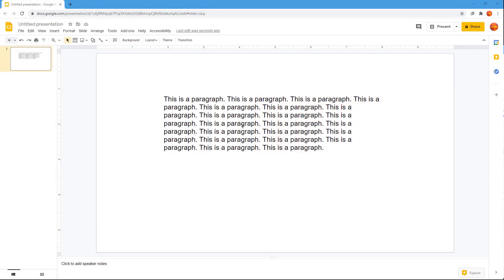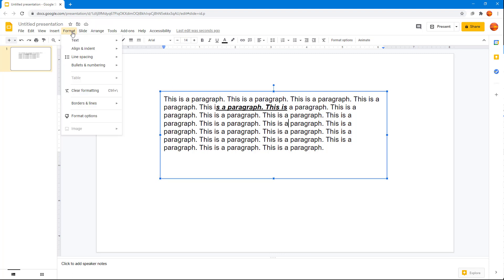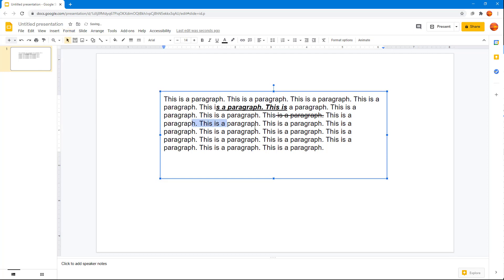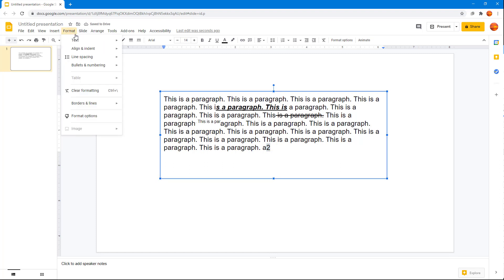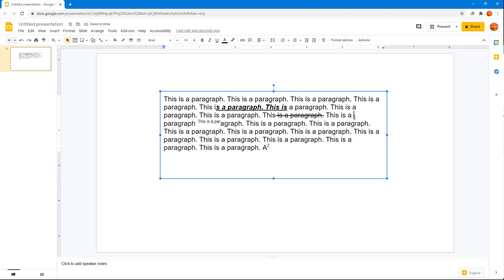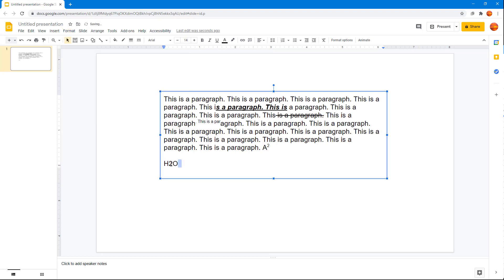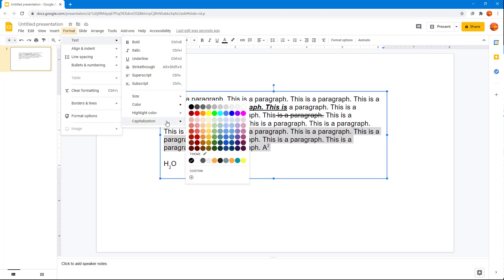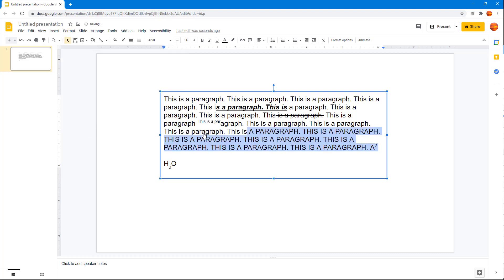Google Slides Tutorial - Lesson 93 - Advance Text Formatting Options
In this tutorial, we will be discussing about Advance Text Formatting Options in Google Slides